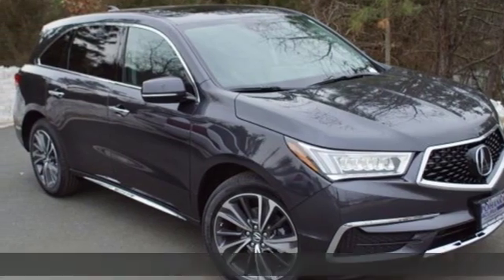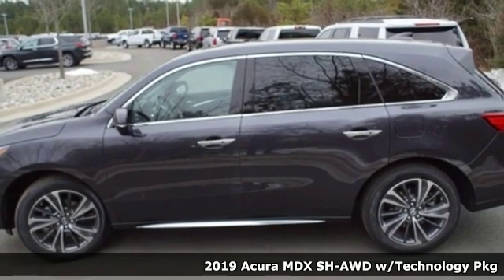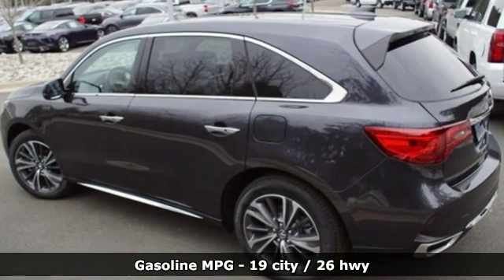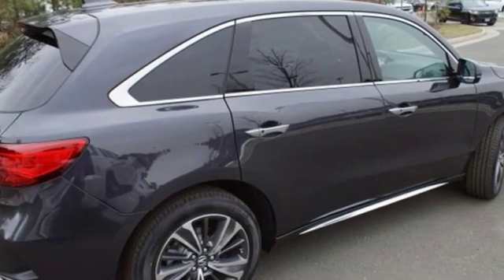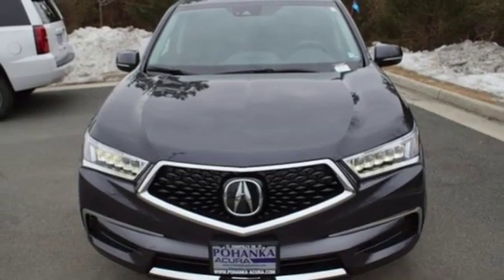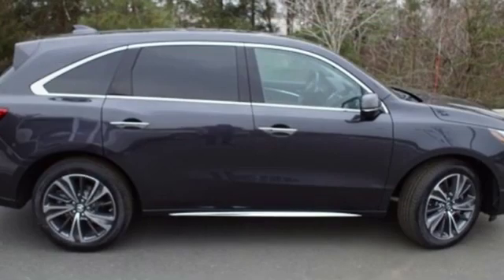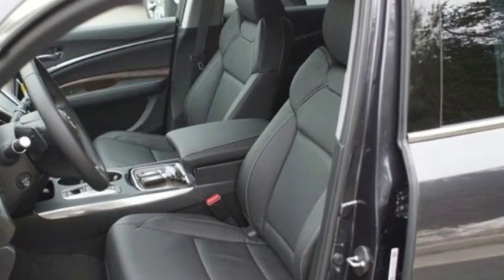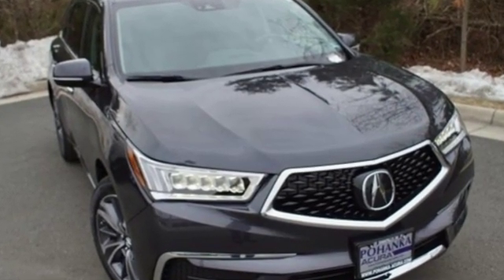New 2019 Acura MDX Arlington VA Acura Washington-DC, DC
Year: 2019
Make: Acura
Model: MDX
Trim: Technology Package
Engine: 3.5L V6 SOHC i-VTEC 24V
Transmission: 9-Speed Automatic
Color: Gray
Interior: Ebony
Stock #: AKL020913
VIN: 5J8YD4H59KL020913
Gunmetal Metallic with leather trimmed ebony interior, heated front seats, third row seating, V6 power, SH-AWD, technology package, navigation, remote start, power moon roof, satellite radio, and much more. brRecent Arrival! 19/26 City/Highway MPGbrbrbrAll prices exclude taxes, title, license, and dealer processing fee of $699.00. Published price subject to change without notice to correct errors or omissions or in the event of inventory fluctuations. All features not on all vehicles. Vehicles shown are for illustration purposes only. MPG is based on 2016 EPA mileage ratings. Use for comparison purposes only. Your actual mileage will vary, depending on how you drive and maintain your vehicle, driving conditions, battery pack age/condition (hybrid only), and other factors. MPG is based on 2017 EPA mileage ratings. Use for comparison purposes only. Your mileage will vary depending on driving conditions, how you drive and maintain your vehicle, battery-pack age/condition (hybrid only), and other factors.

Address:
13911 Lee Jackson Highway